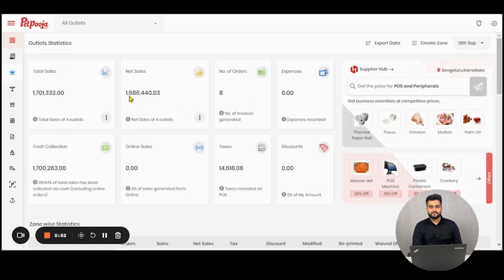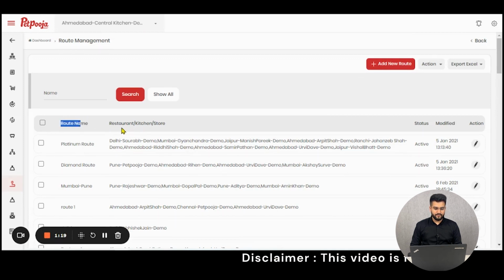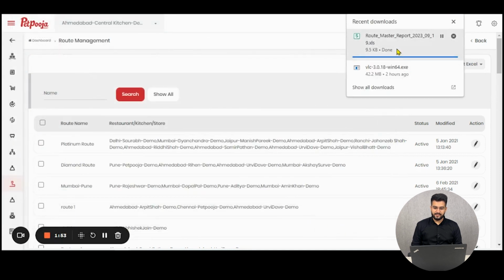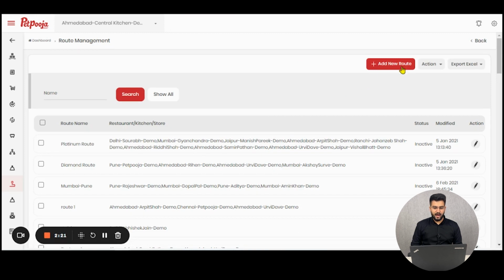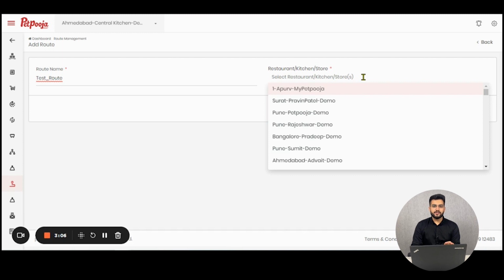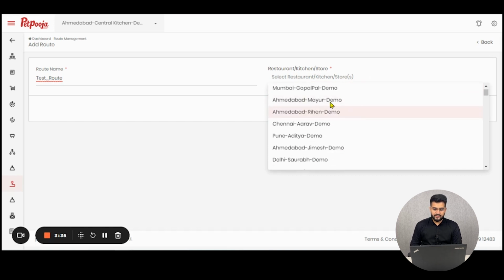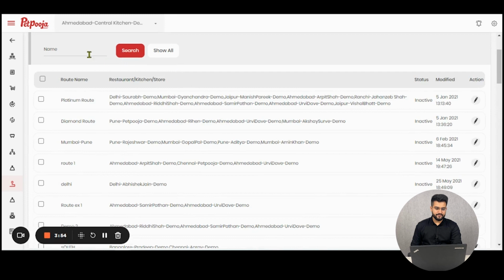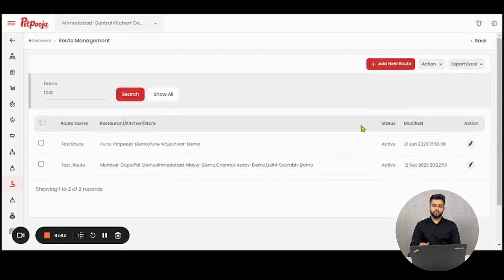Petpooja | Route Master | English